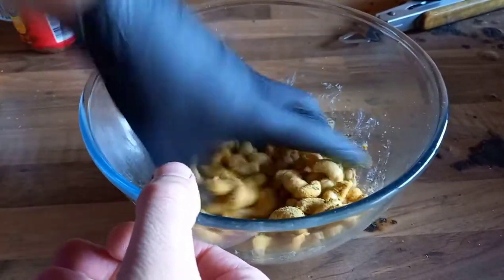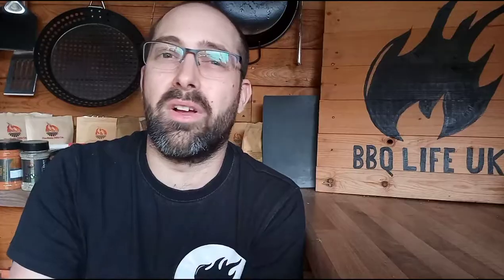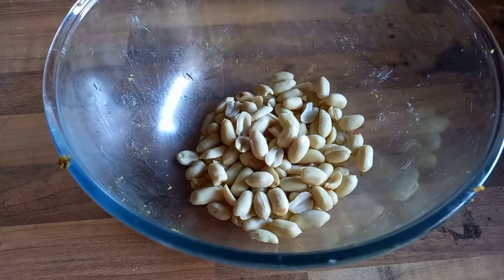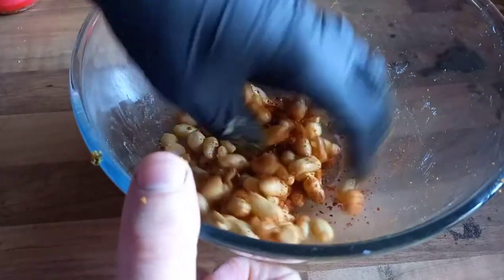MY FAVOURITE THING TO COLD SMOKE || SMOKED NUTS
Join me in this recipe video, today I'm cold smoking nuts cheese and salt.

Texas Club wax Woodie firelighters, 25 pcs.

Multi level  two-zone grilling system 20′ (Media) for aldi kamado 2021/22

Cast iron grates, for aldi kamado.
Fits Multi level  two-zone grilling system (Media)

Cast iron half moon plancha for aldi kamado

Half moon Cast iron grate for aldi kamado

Save on your subscription here
⬇️spice club from pitpro⬇️

⬇️Pizza stone ⬇️
Rocksheat 30.5x30.5 pizza stone square

⬇️Instant read thermometer ⬇️
Inkbird Instant read thermometer
IHT-1P

⬇️Dual probe thermometer⬇️
Inkbird IBT-4XS I like to use is available

⬇️ Bbq gloves⬇️
as used in all bbq life uk videos

⬇️Foil drip and cooking pans⬇️